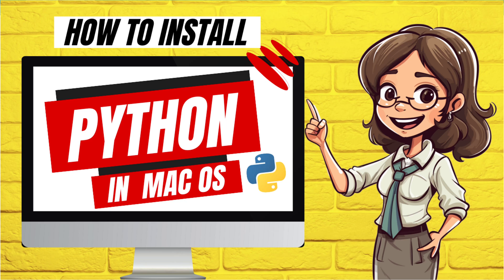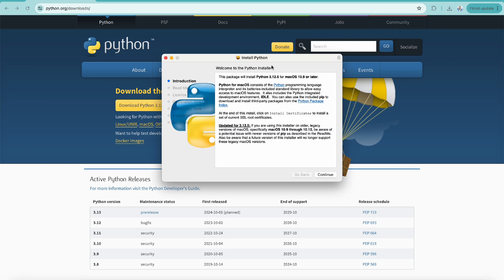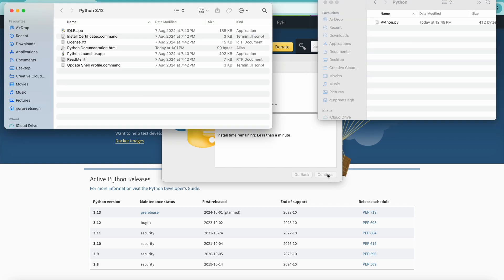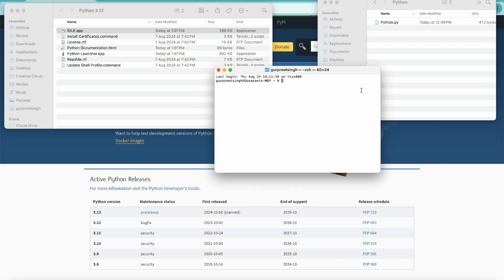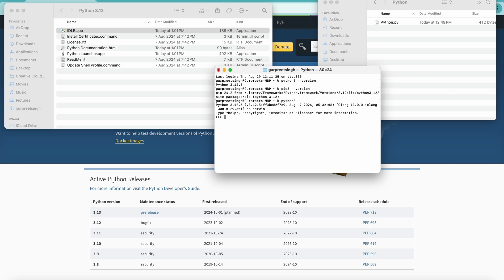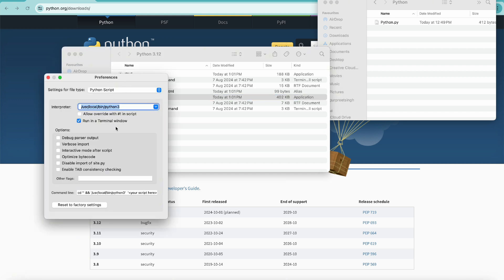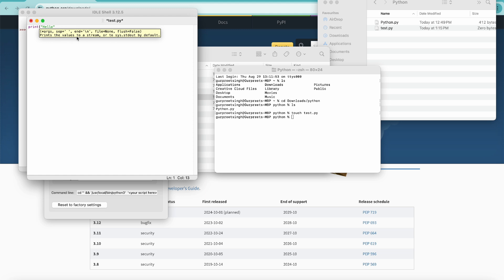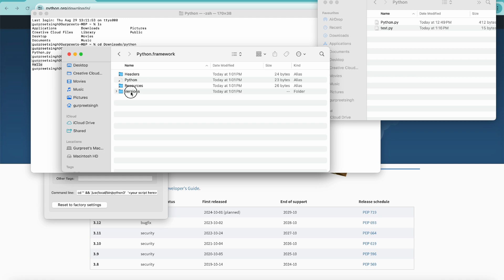How to Install Python on Mac OS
How to install and uninstall Python on Mac OS to run code and python scripts. Step by step tutorial for technical and non technical people.

📚 SQL

📚 DATA ENGINEERING

📚 SOFTWARE ENGINEERING

🎙️ Audio

⏱ TIMESTAMPS